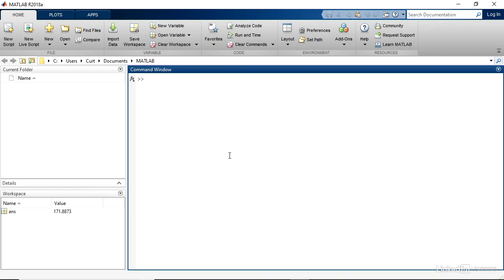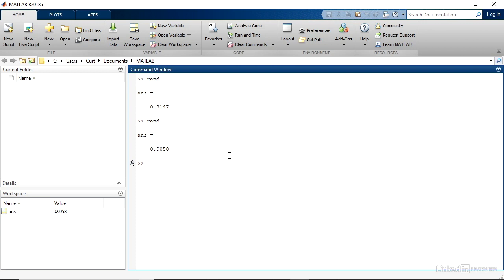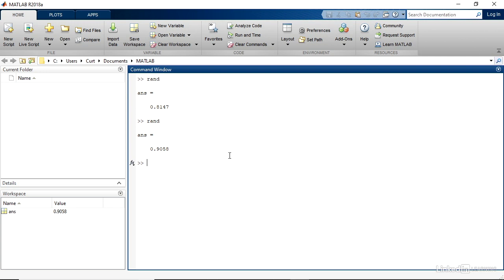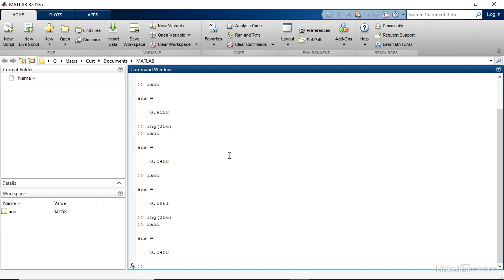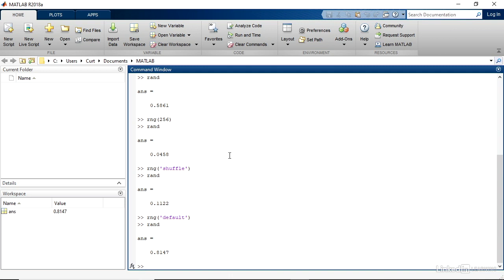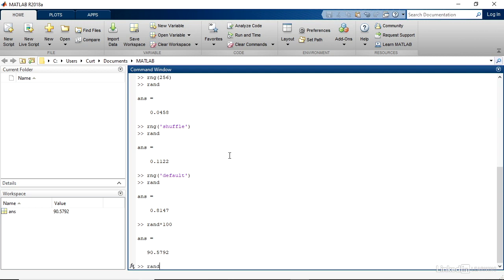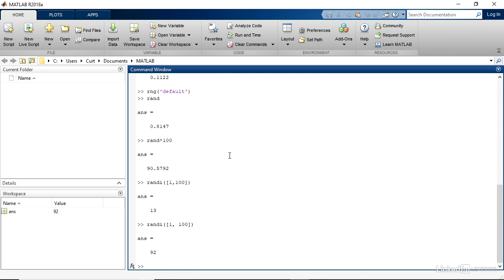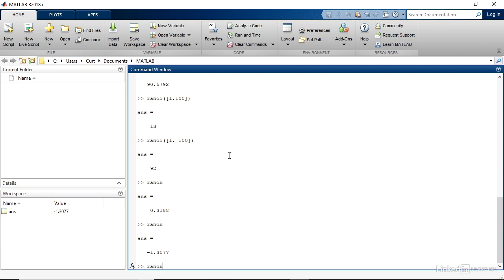09 Generate random numbers